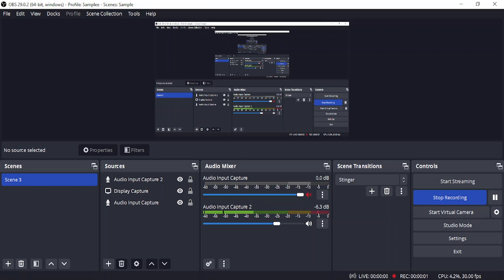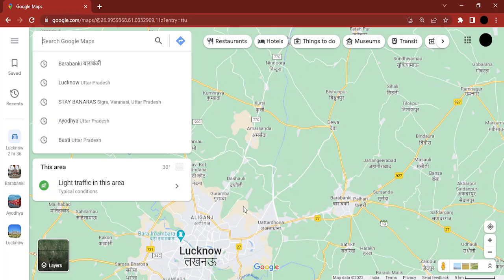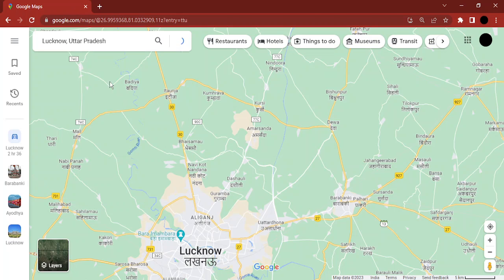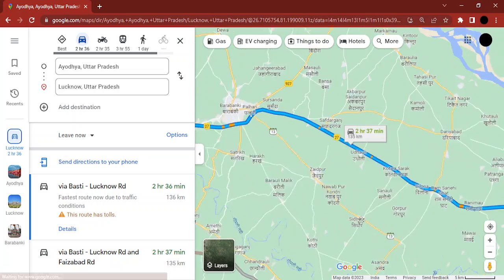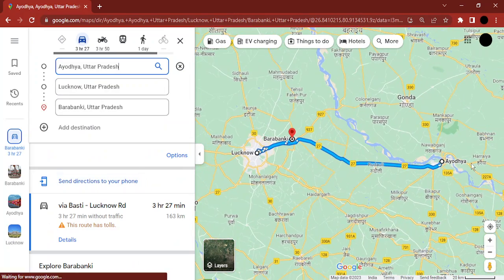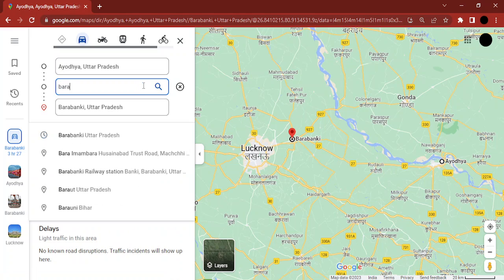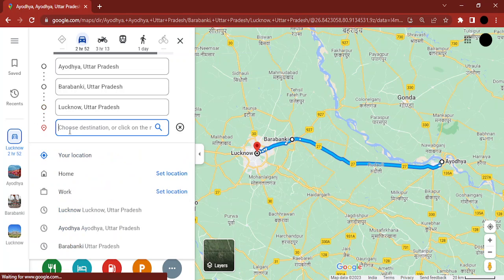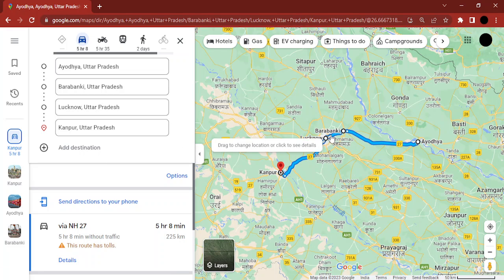How to Drop a Pin on Google Maps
Dropping a pin on Google Maps allows you to mark a specific location, making it easier to remember and share. Follow these steps to drop a pin on Google Maps:

1. **Open Google Maps**: Launch the Google Maps app on your mobile device or access the Google Maps website on your computer's browser.

2. **Search for the Location**: Use the search bar at the top of the screen to find the location you want to drop a pin on. You can enter an address, landmark, or even latitude and longitude coordinates.

3. **Drop the Pin**: Once the location is displayed on the map, press and hold on the area where you want to drop the pin. On a computer, right-click on the location. A pin will appear at that spot, and a card with details about the location will show at the bottom of the screen.

4. **Access Pin Options**: Tap on the pin (on mobile) or click on the pin (on computer). This will open a small card with options related to that pin.

5. **Save or Share the Pin**: In the pin card, you can tap on "Save" to add the location to your saved places, or you can tap on "Share" to share the location with others through various apps.

6. **Customize Pin Name**: You can also tap on the pin's name in the card to customize its label. This can help you remember the purpose of the pin.

By following these steps, you'll be able to drop a pin on Google Maps and mark a specific location for your reference.

Note: Google Maps may update its interface and features over time. This guide is based on the current version of Google Maps. If there are any changes to the process, refer to the official Google Maps documentation for the most up-to-date instructions. Use dropped pins to keep track of important locations or plan your travels effectively.